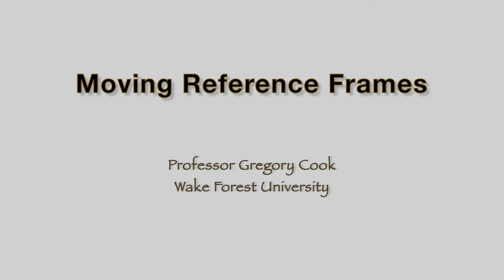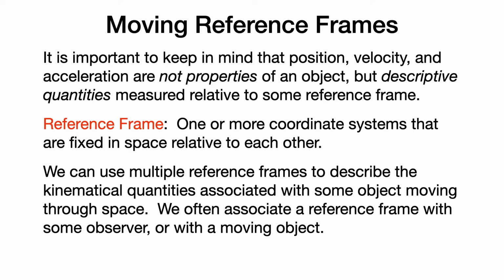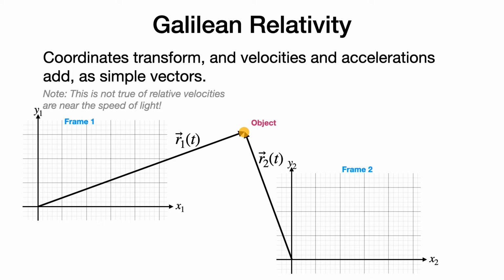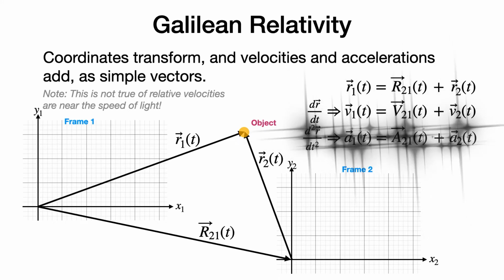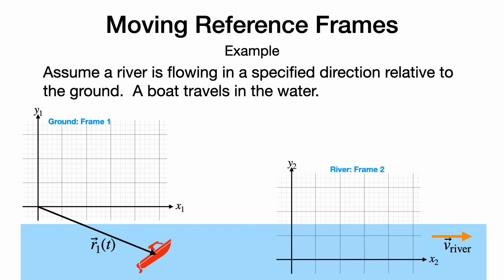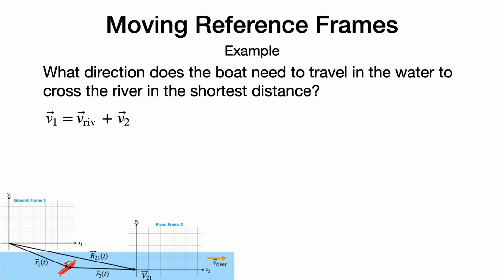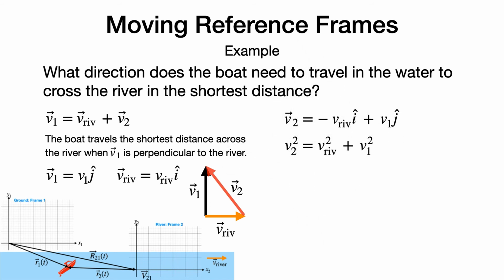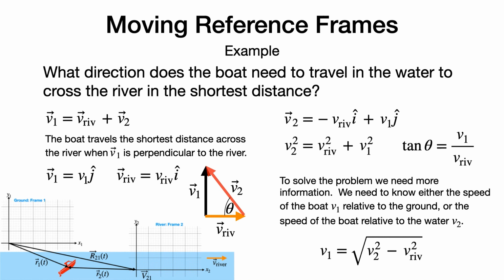Moving Reference Frames